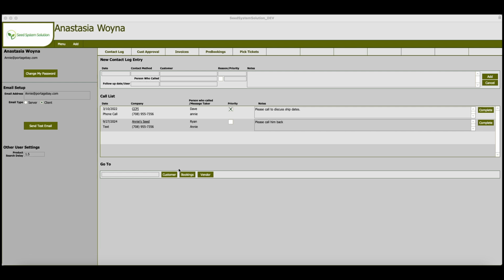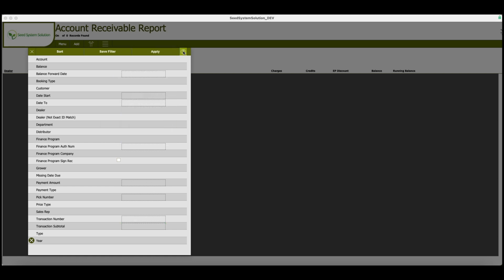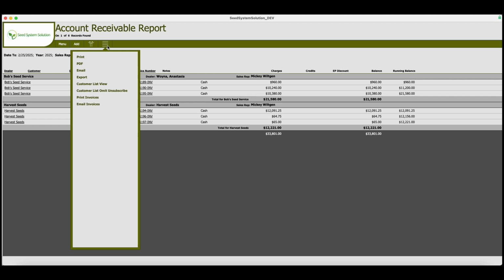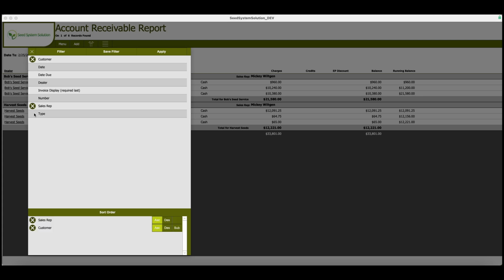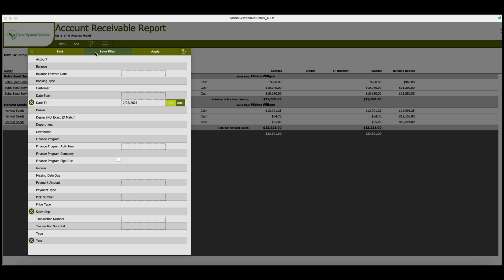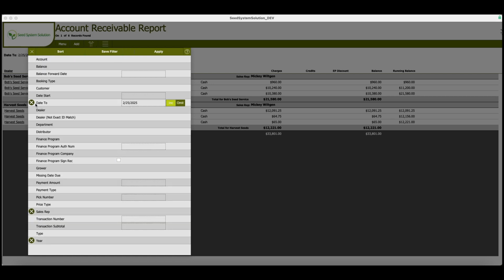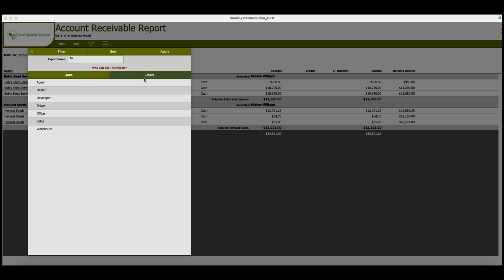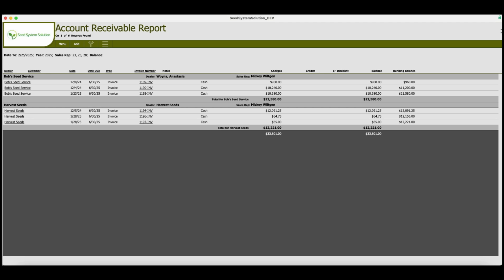How to Build and Save Reports Efficiently | Seed System Solution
Learn how to run, filter, sort, and save reports in Seed System Solution. This video walks you through customizing reports, setting up saved reports for quick access, and understanding platform-specific limitations.

✅ Running & Filtering Reports
✅ Custom Sorting & Exporting Options
✅ Saving Reports for Future Use
✅ Platform-Specific Features & Limitations